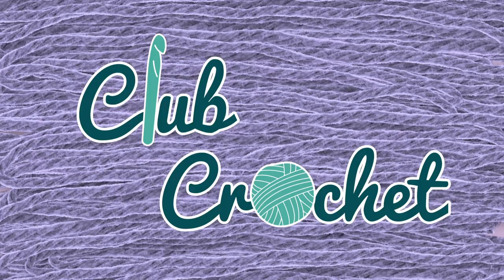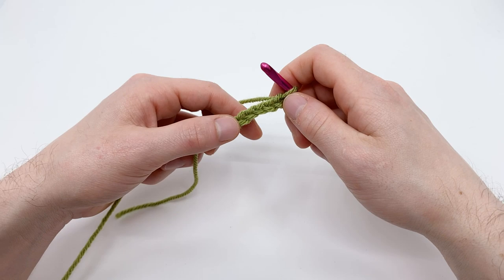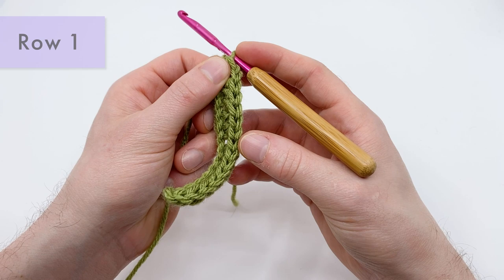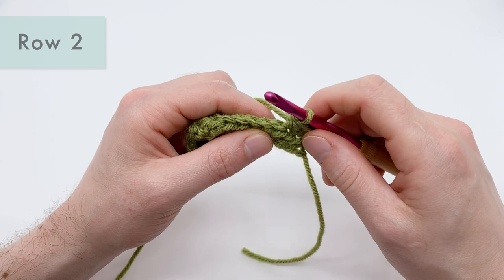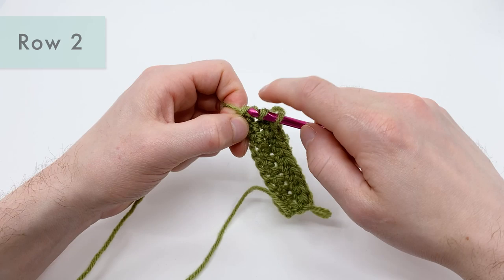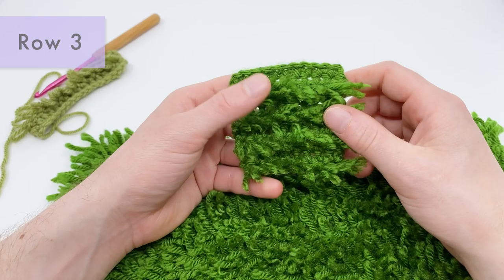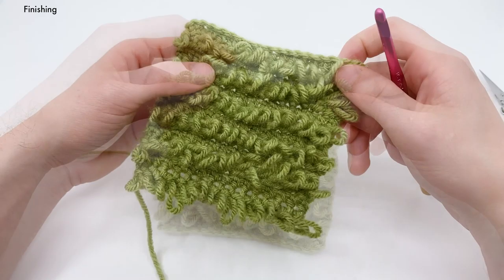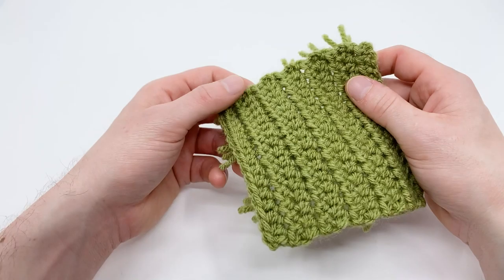How to Crochet Grass || The Loop Stitch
Learn how to crochet the loop stitch and turn into into grass! I like using this for my table top game, Stitch'd, and as a base for Bonzai trees!

(00:00) - Intro
(3:07) - Round 1:
(7:45) - Round 2
(16:27) - Round 3
(19:55) - Round 4
(21:15) - Finishing
(26:04) - Outro